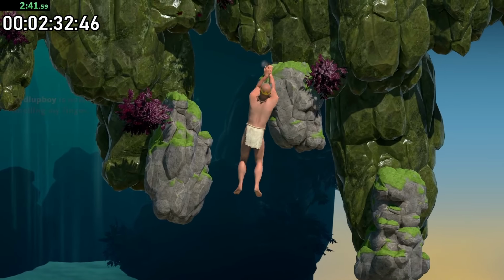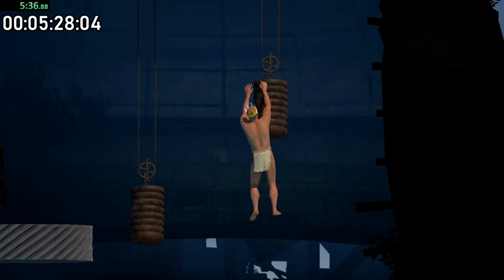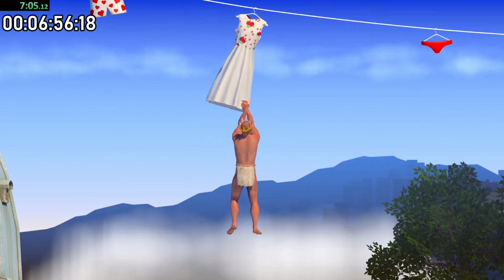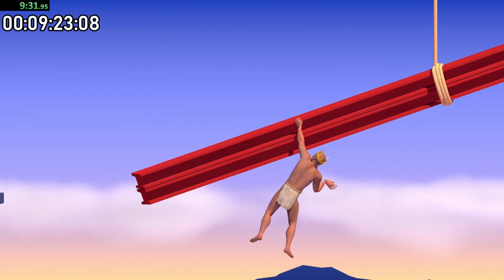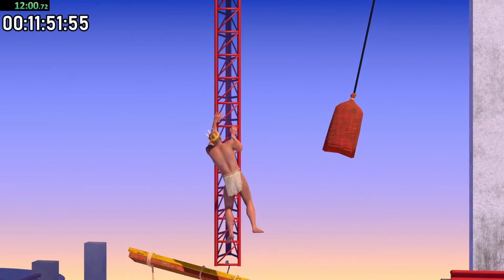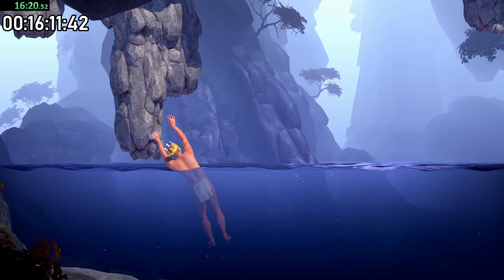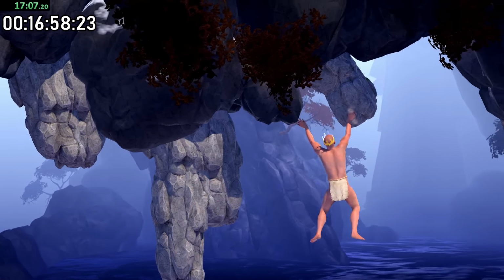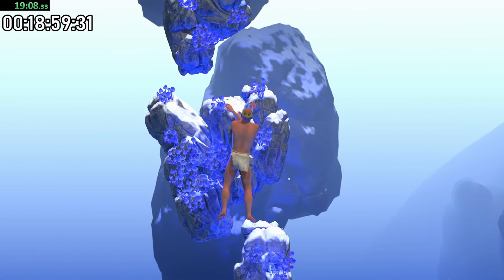I started speedrunning THE HARDEST GAME OUT NOW